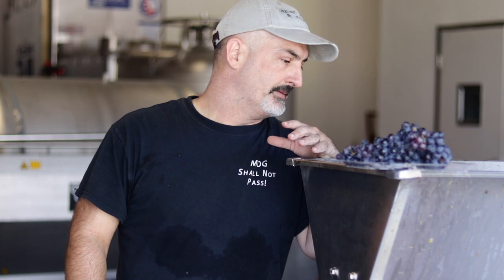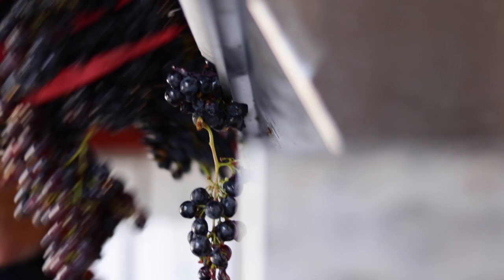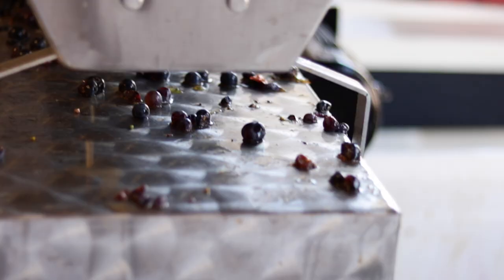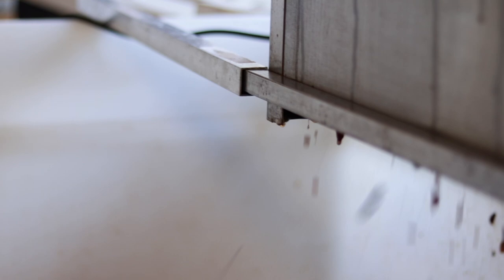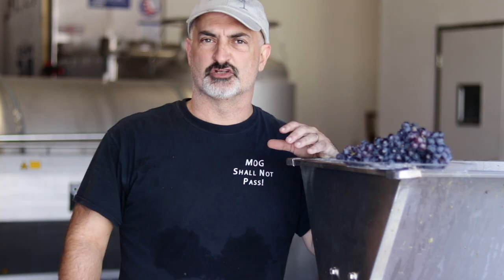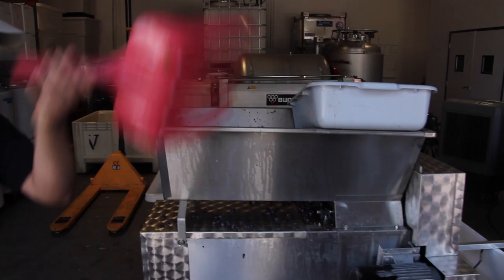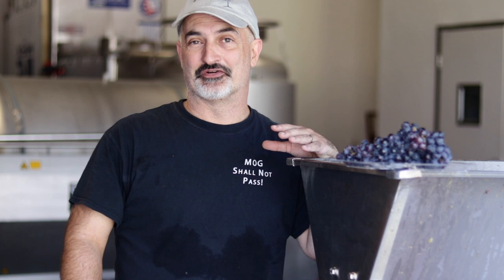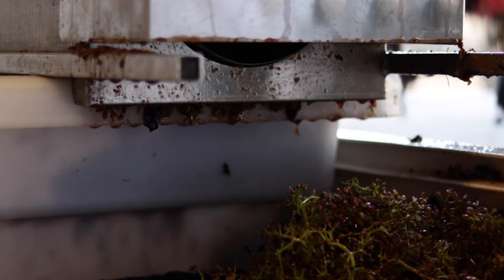Zinfandel De-stemming 2017-08-27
Zinfandel de-stemming with winemaker interview.

Credit: Video: John Noerenberg  (Instagram @mr.jwniii; Faceoook @John Noerenberg)